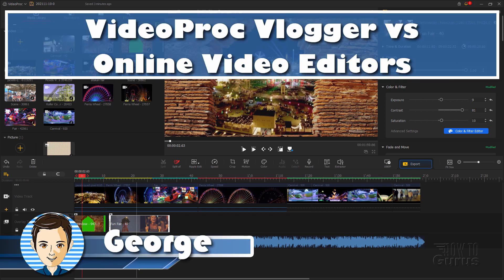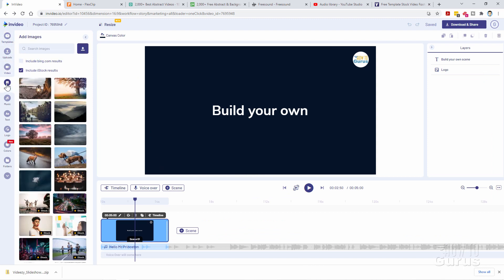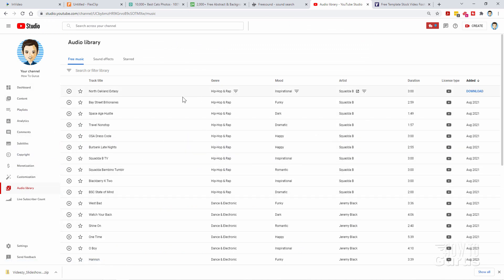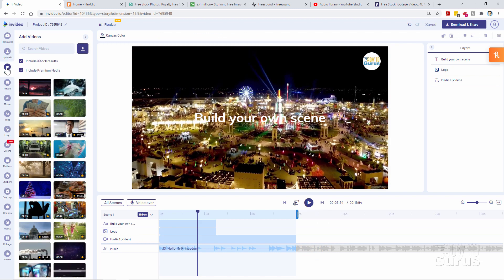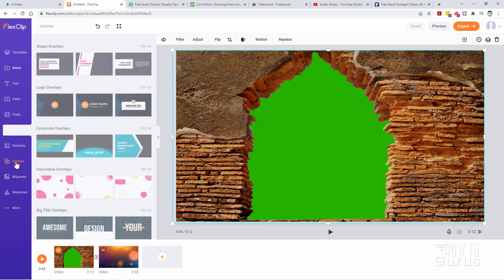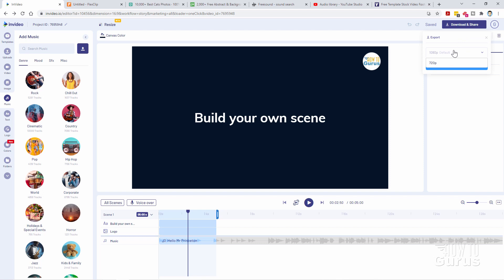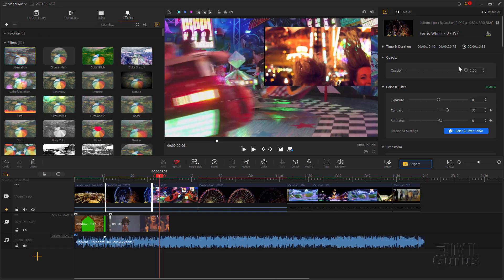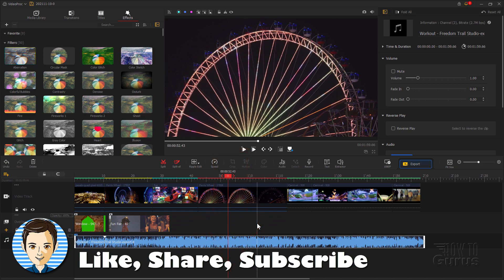Best Free Video Editor VS Free Online Video Editors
Comparing the free VideoProc Vlogger Video Editor to InVideo and FlexClip two online video editing programs. I also show you where to find lots of free downloadable media to use in your video productions including free images, free video clips, free video templates, free sound effects and music.

00:00 Comparing VideoProc Vlogger to Adobe Premiere Pro
01:35 InVideo and FlexClip
02:22 Pexels
02:50 Pixabay
03:23 Freesound
03:54 YouTube Audio Library
04:24 Videezy
04:57 Comparing Video Editors
08:33 Comparing Export Quality
10:27 VideoProc Vlogger Timeline
11:06 Using free media
11:43 Using the Inspector
12:02 Color and Filter Editor
12:30 Nonlinear Editor
13:02 Audio Editor
13:54 Like Share Subscribe